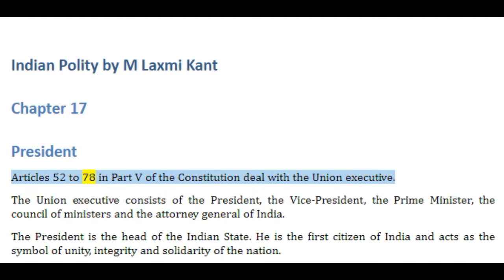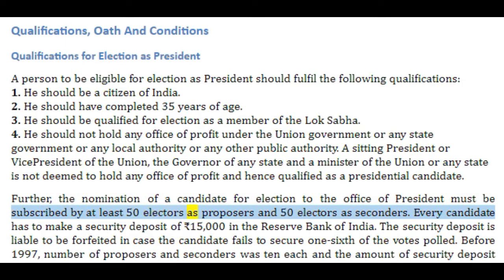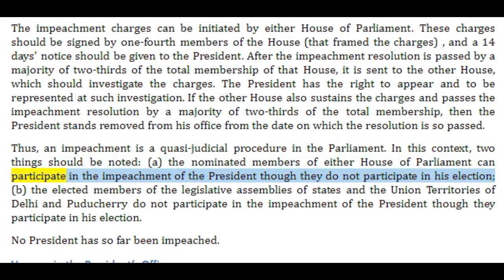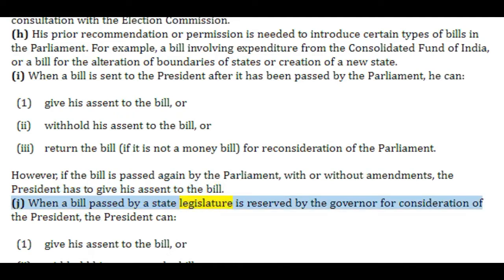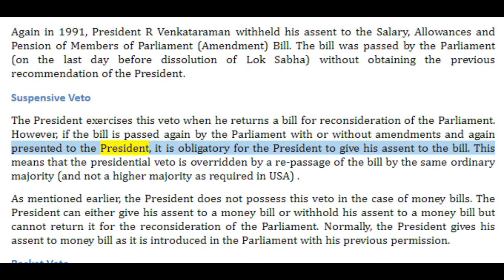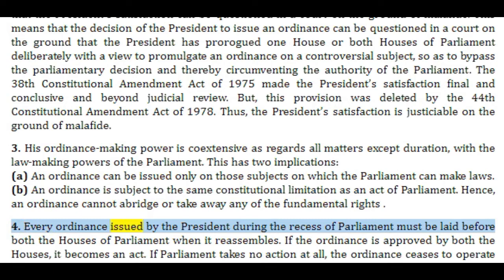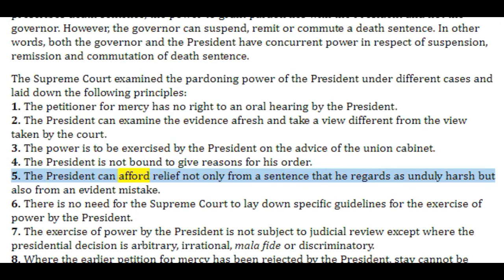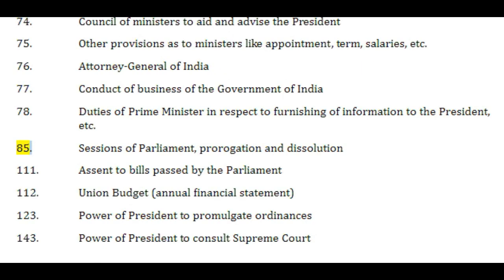INDIAN POLITY| M. LAXMIKANT| Chapter 17 – President| In Audiobook